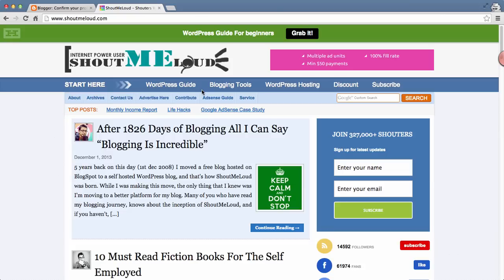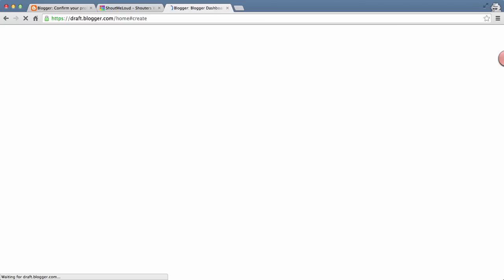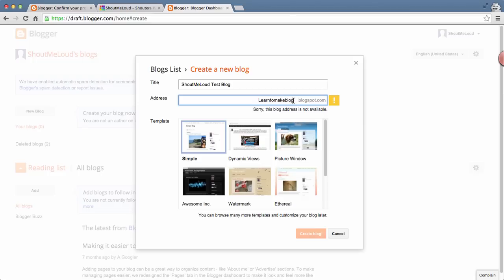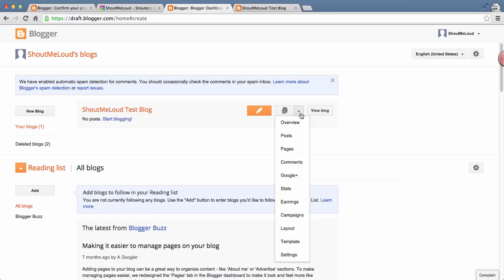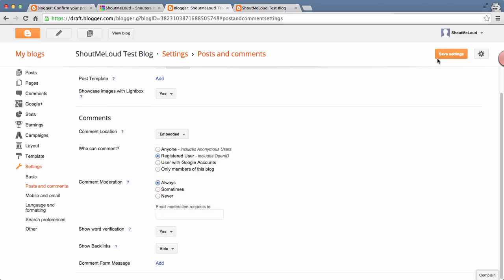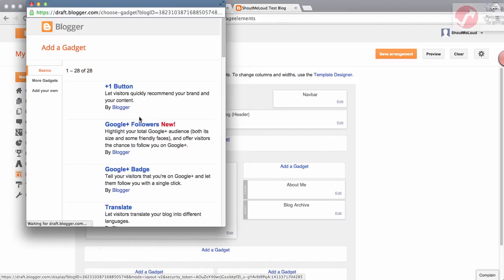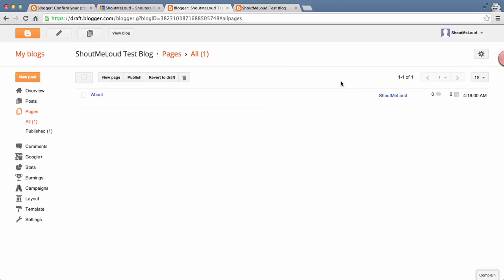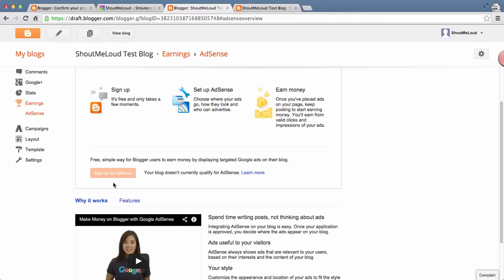How To Create a Free Blog On BlogSpot Platform (Step by Step)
There are many free blogging platforms out there and Google's blogspot is one of the famous one.  In this video you will learn how you can create a free blog on BlogSpot and publish your first post.
I also added few important suggestions which you should know about your first blog.